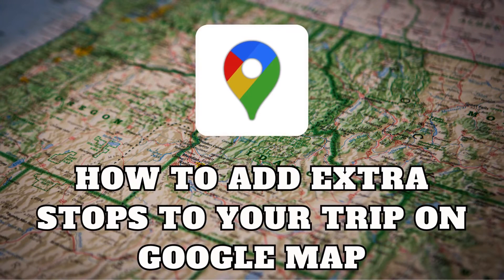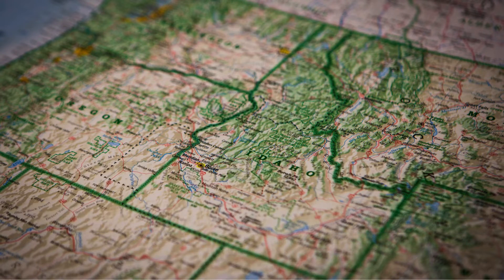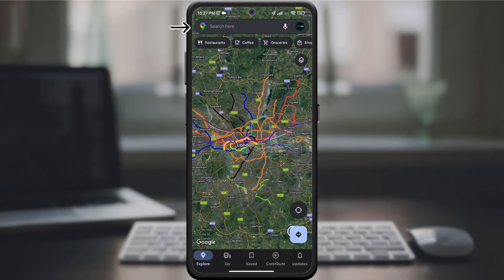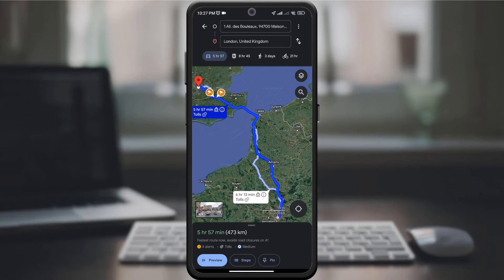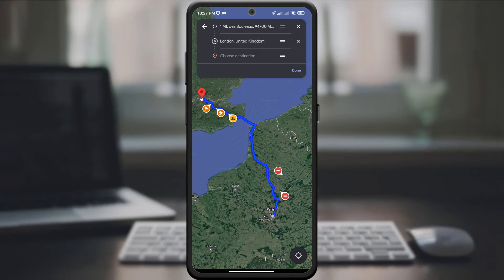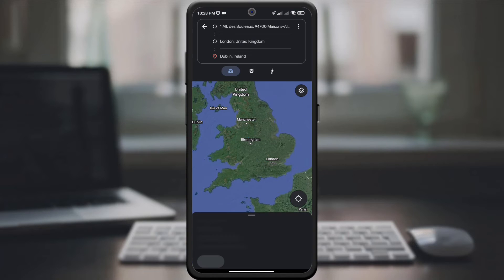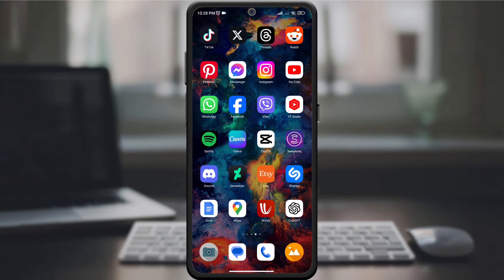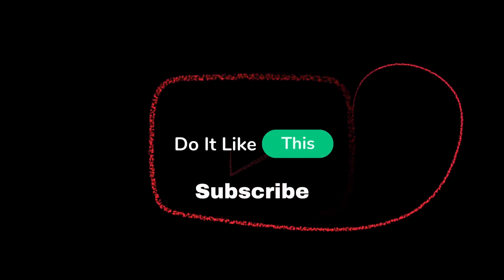How to Adding Extra Stops on Google Maps Tutorial for Android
Learn How to Adding Extra Stops on Google Maps Tutorial for Android
In this tutorial, you will learn how to easily add extra stops to your trip using Google Maps on your Android device. Whether you're planning a road trip or just need to make a quick detour, this feature can save you time and hassle. Follow along as we guide you through the simple steps to customise your route with multiple stops. To begin, open the Google Maps app on your Android device and enter your starting point and destination. Then, tap on the three dots in the top right corner of the screen and select "Add stop" from the menu. You can add as many stops as you need along the way, and rearrange them to optimise your route. Don't waste any more time driving in circles or missing out on must-see attractions. With this easy tutorial, you'll be able to plan your trips with confidence and efficiency. Watch now and start adding extra stops to your Google Maps routes today!